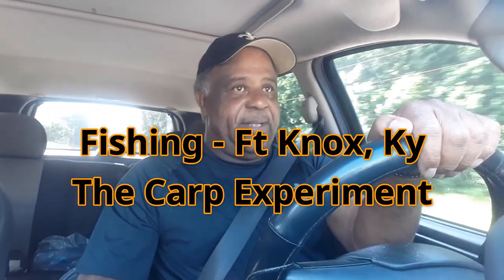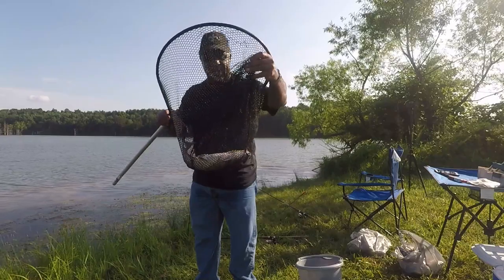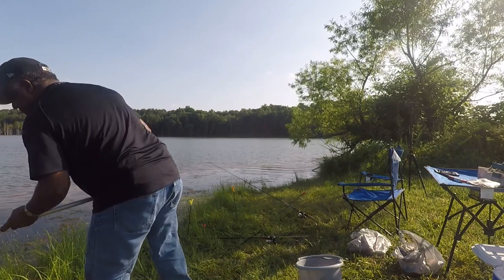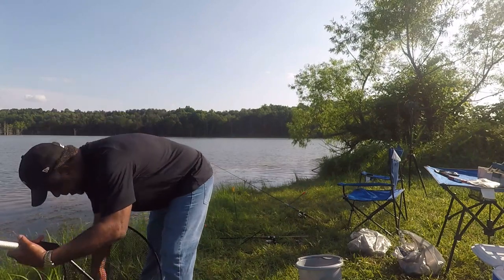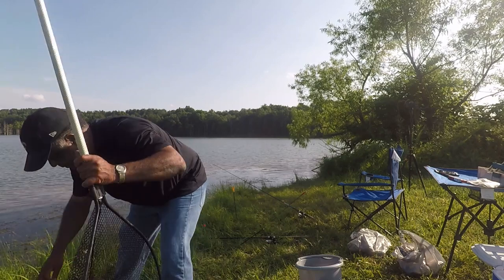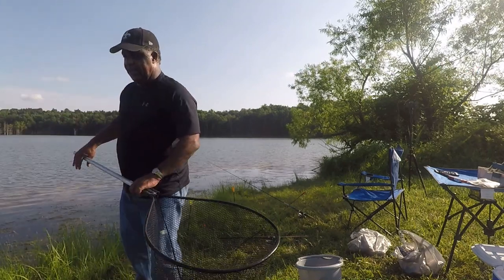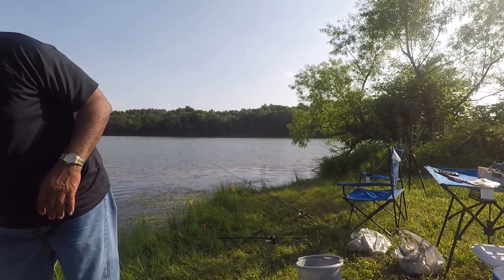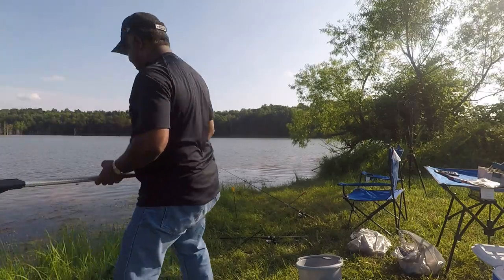Fishing Lower Douglas Lake - The Carp Experiment (Failed???)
Lower Douglas Lake, Kentucky

Recorded: Samsung Galaxy J7
DJI Spark